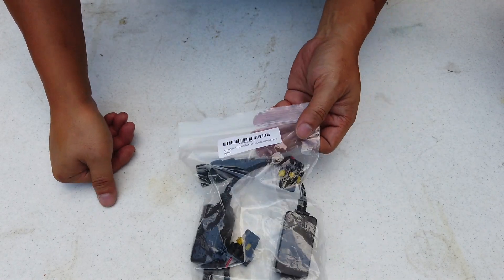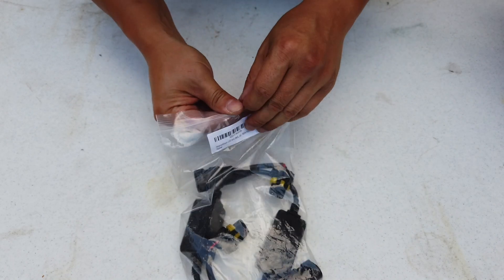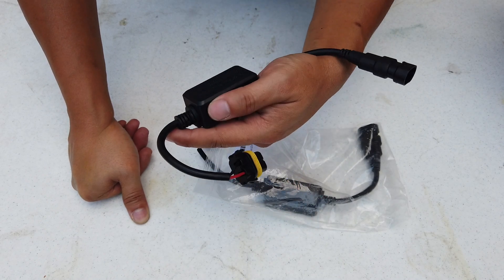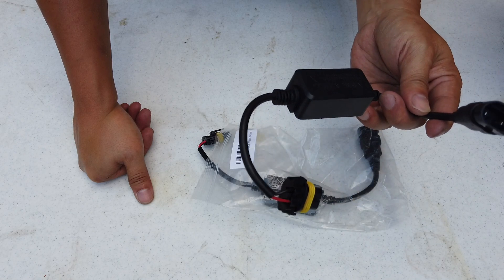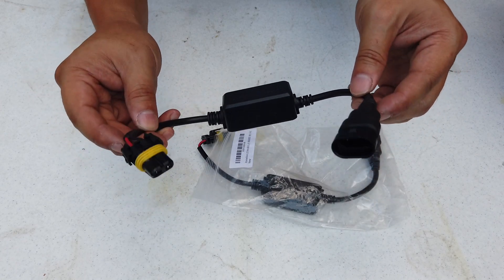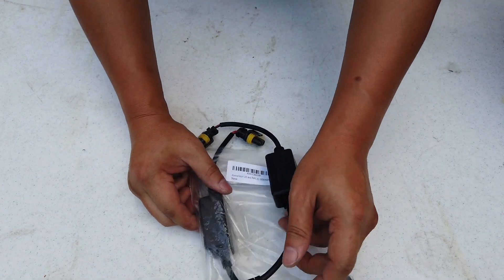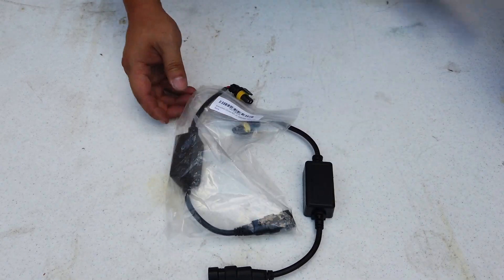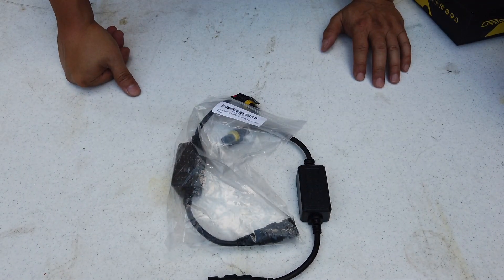XtremeVision LED Anti Flicker Capacitors + CANBUS Error Remover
Unboxing and review for XtremeVision LED Anti Flicker Capacitors + CANBUS Error Remover.

Exact title of this product is:
XtremeVision LED Anti Flicker Capacitors - Error Code Canceller Capacitor (1 Pair) - 9006/9005 / 9012 / H10